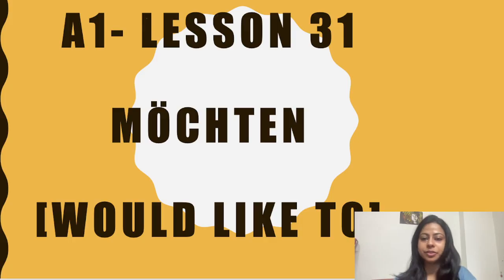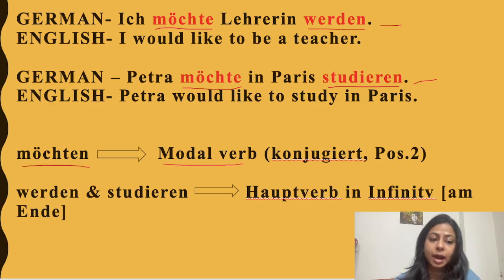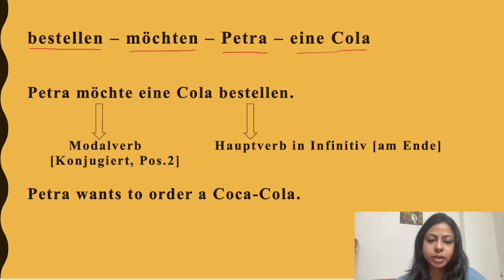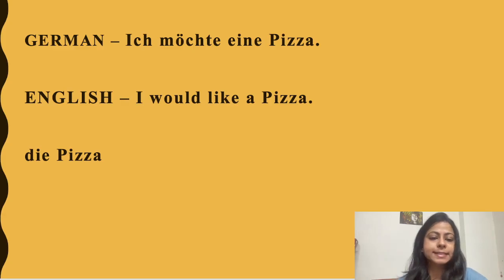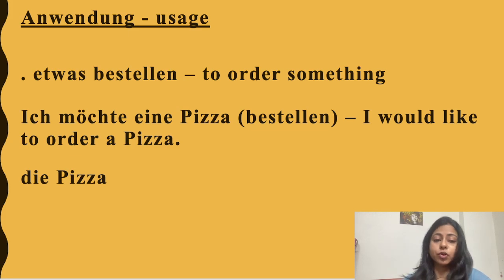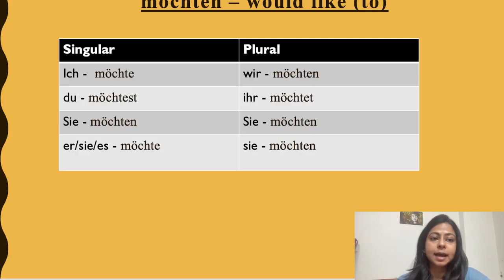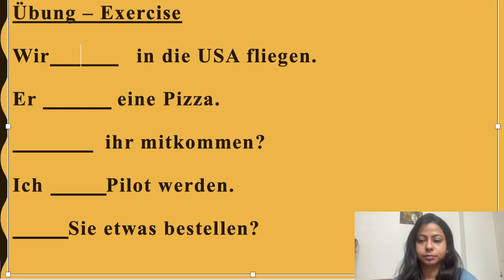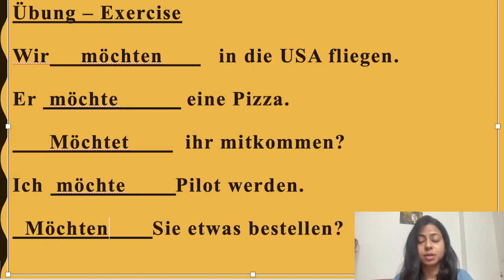A1 - Lesson 31 - möchten I Modal verbs I Modalverben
In this Lesson you will learn about the “Modal verb – möchten”
The objectives for this lesson are:
•        Modalverb “möchten” and its position in a sentence
•       Usage and conjugation
Remember this is one of the many Modalverbs that you will learn in future.
There is a small table in the video with all the conjugations of the verb “möchten”, followed by a small exercise for you to practice what you have learned.